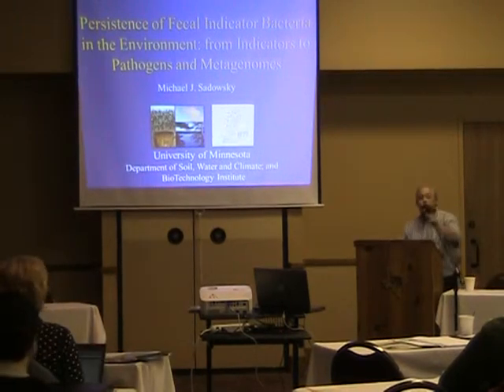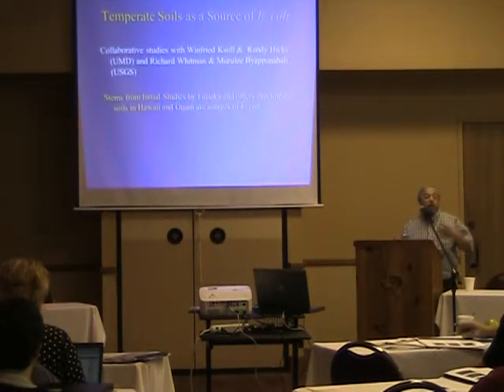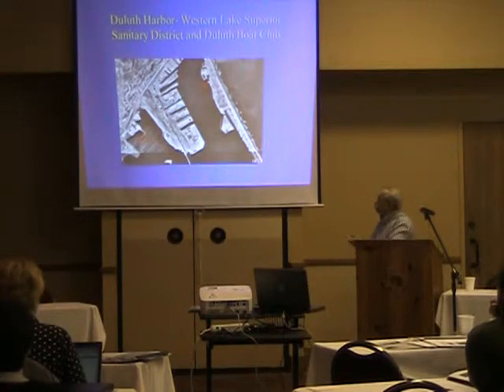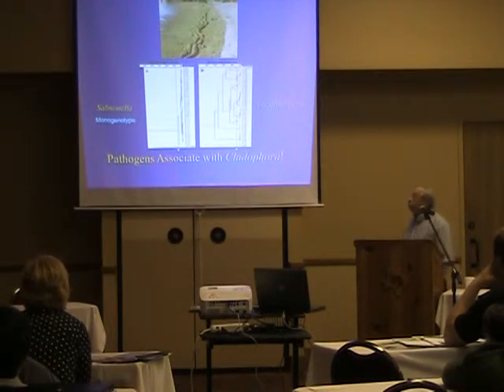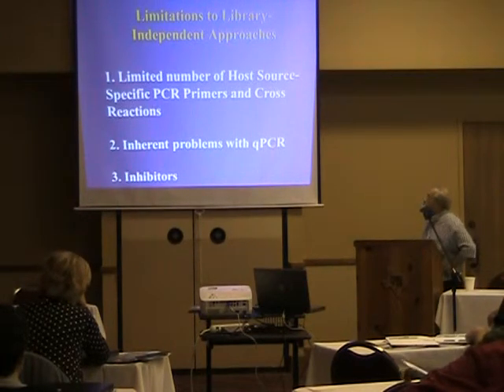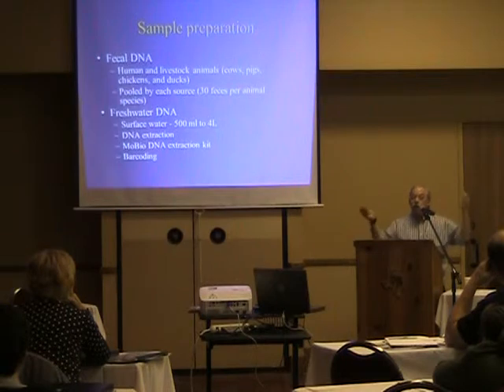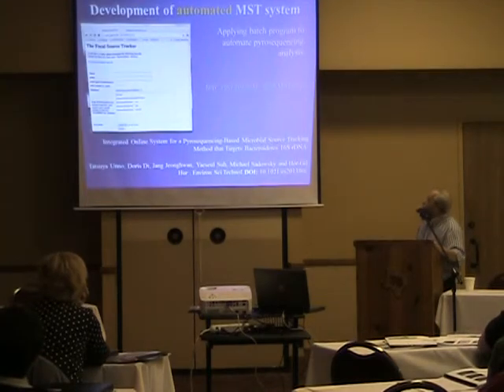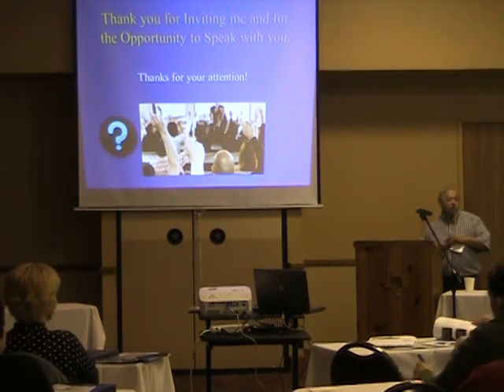Persistence of Fecal Indicator Bacteria in the Environment - Mike Sadowsky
A presentation by Mike Sadowsky at the 2012 Texas BST State of the Science Conference